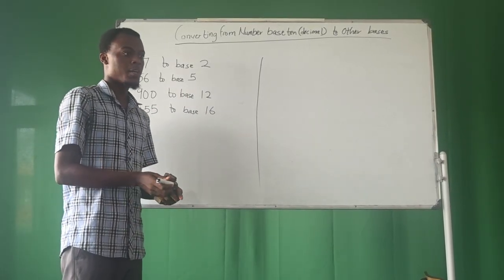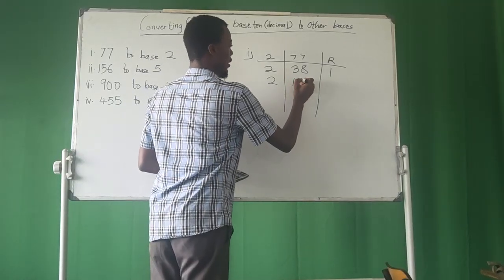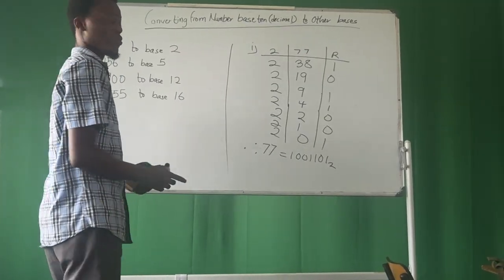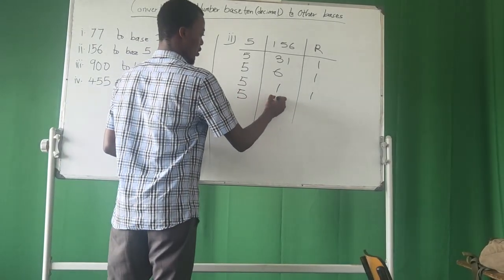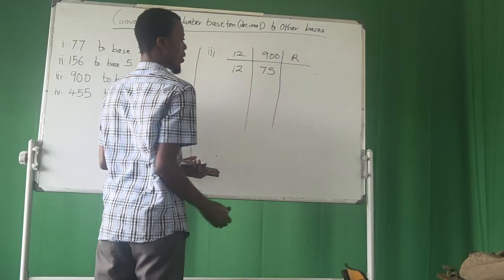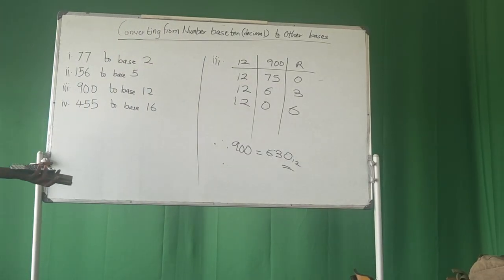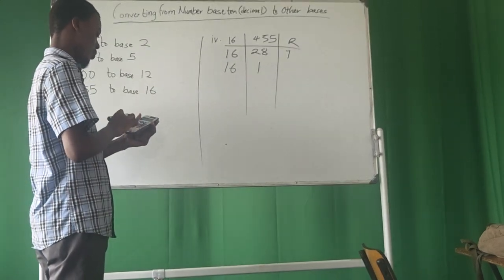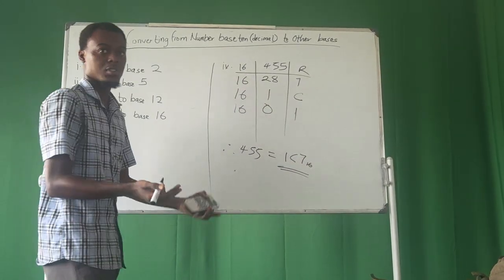Converting from Base 10 to other Bases | New and Old GES Syllabus.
Learn how to convert from bases 10  to other bases with simple solved examples designed for both the new and old GES mathematics syllabus.

In this lesson, we break down:

Base 10 to Base 2
Base 10 to base 12
base 10 to base 16
Step-by-step multiplication method
Common mistakes students make
Exam tips for WASSCE

Perfect for:
SHS students
WASSCE candidates
Teachers and remedial classes
This video makes number base conversion easy and exam-ready.

GES curriculum maths, number bases lesson Ghana, base conversion for students, decimal number conversion, Ghana STEM education, maths for JHS, maths for SHS, SAT